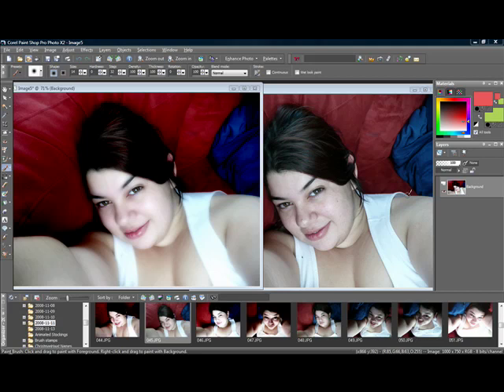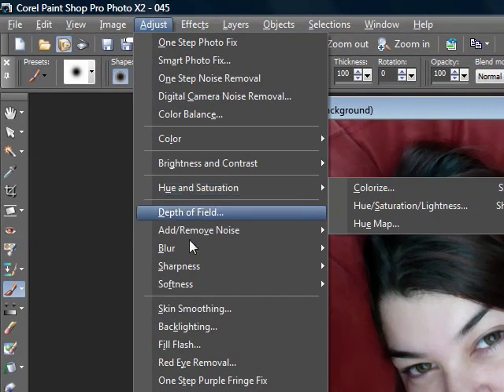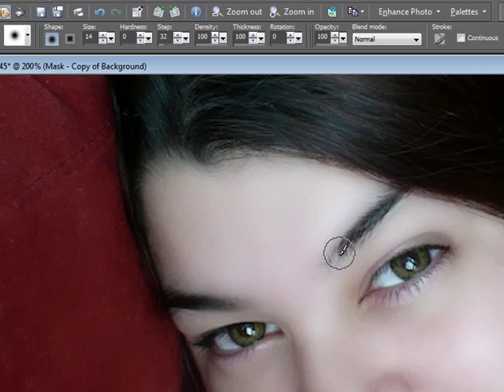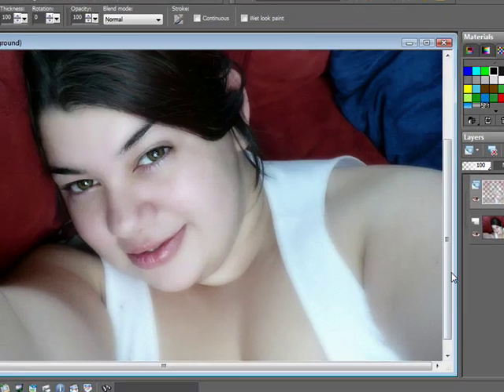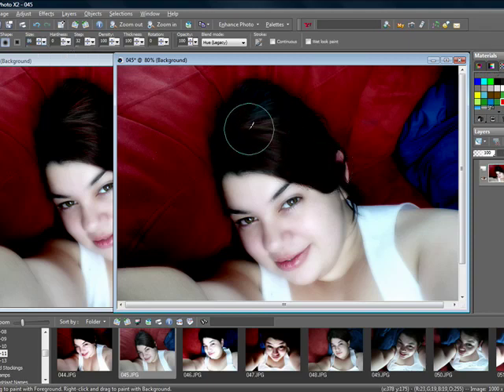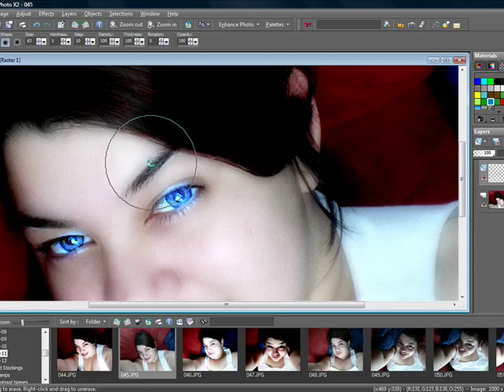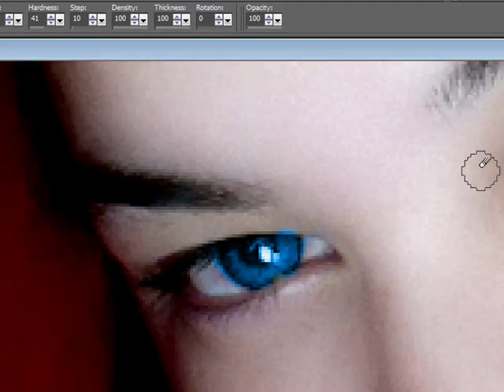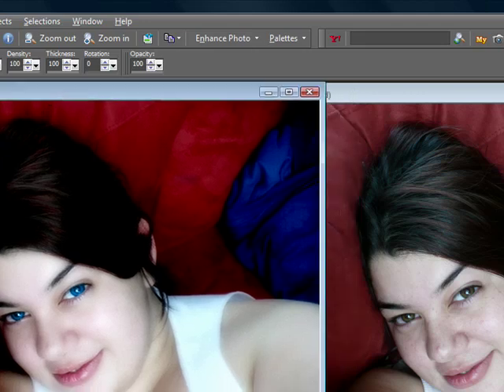Photo Editing in PSP X2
How to edit Pictures in PSP X2